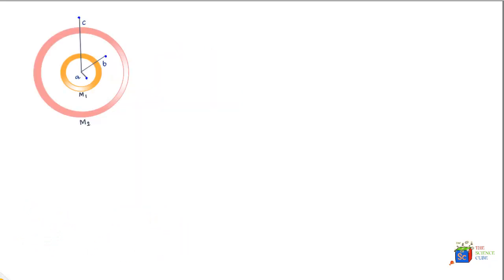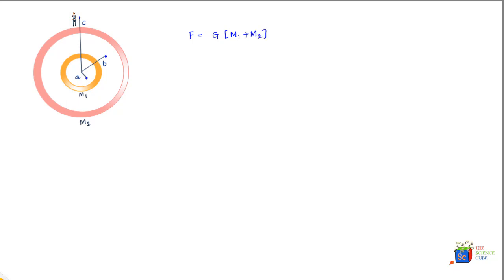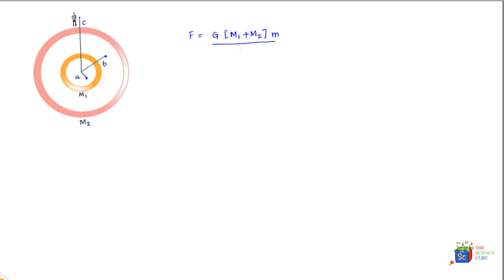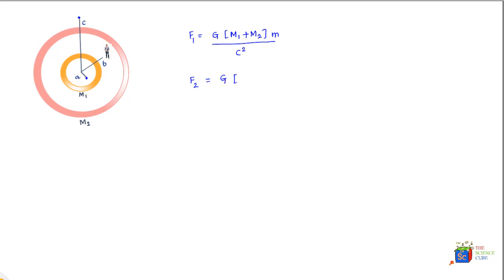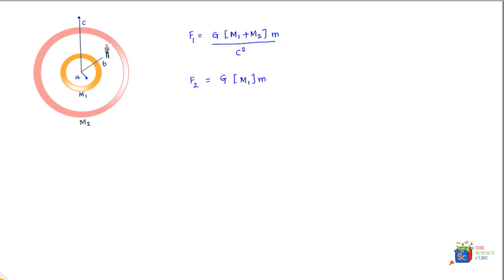Shell Theorem and Gravitation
The Shell theorem in gravitation is an interesting concept that says that if an object is inside a shell, it will not experience any gravitational force.
📚 Study Guides & Tips for on how to excel in physics: For Class 11 and AP Physics students
🎓 Exclusive Content & Previews: Be the first to access new videos and materials.
📝 Common Mistakes & Things to Remember: Avoid pitfalls and learn the secrets to success

Who can use:
     K-12
     Advanced Placement (AP Physics)
     Subject SAT

Vishesh Nigam